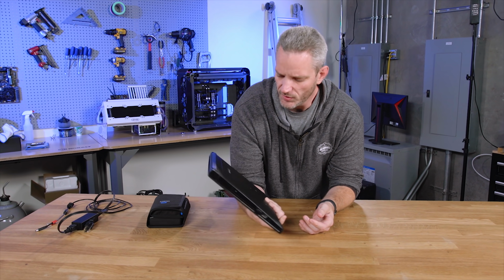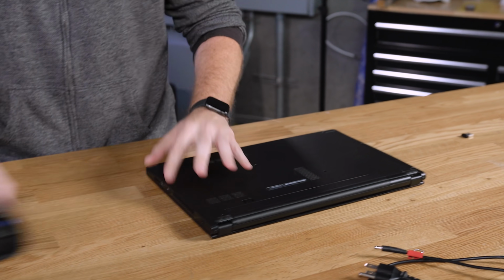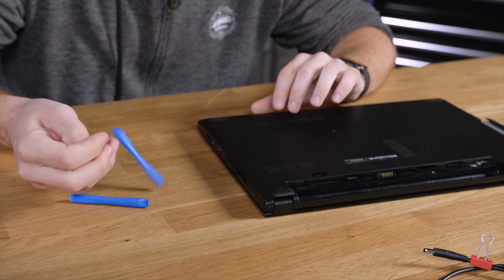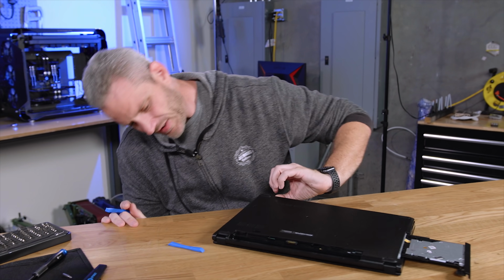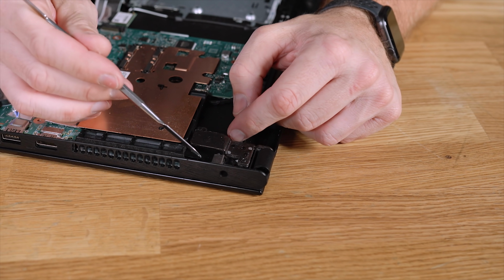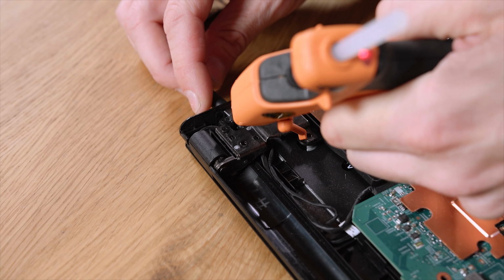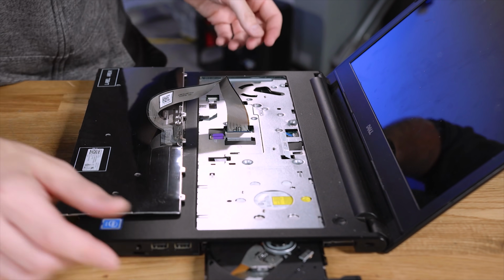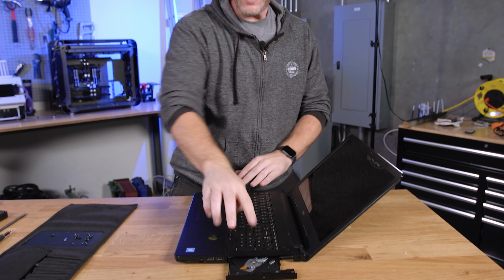Another CHEAP Laptop Fix...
Learn more about the Be Quiet Pure Base 500 PC Cases here!

Get your very own iFixit Kit here! (not a sponsor, I just really like this kit!)